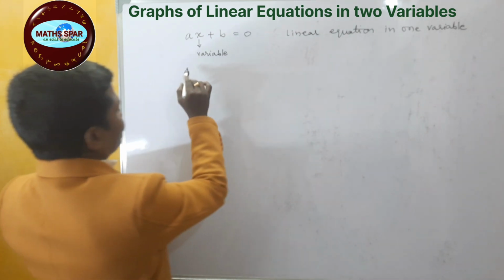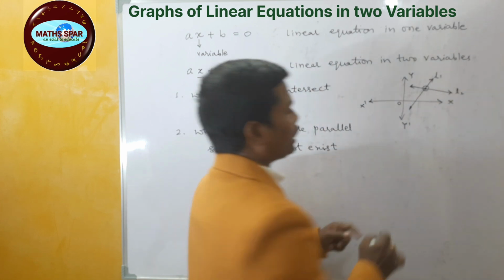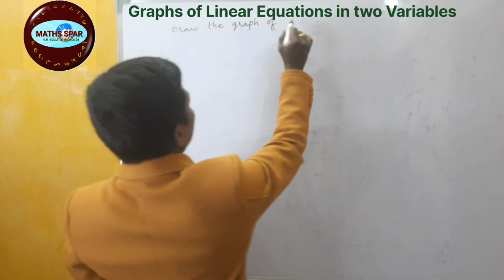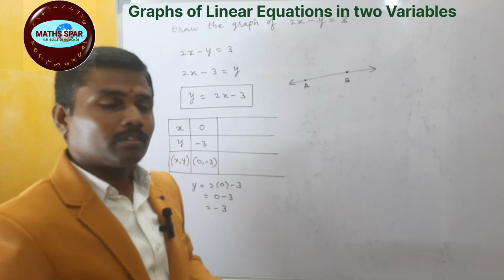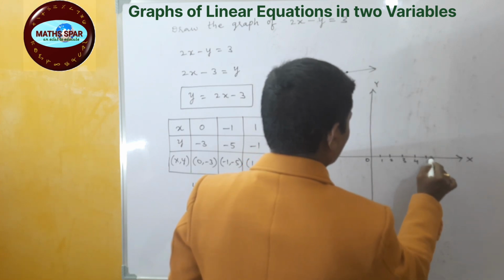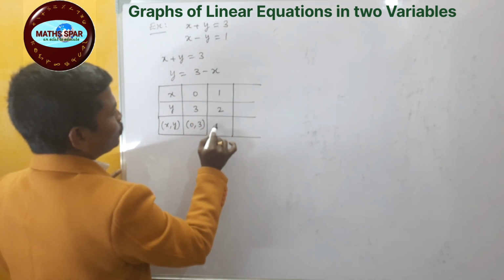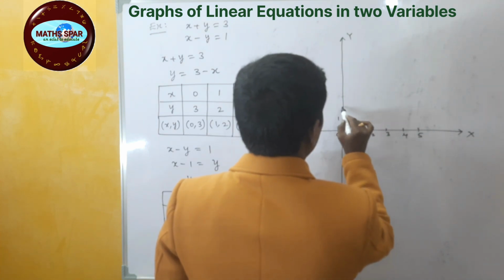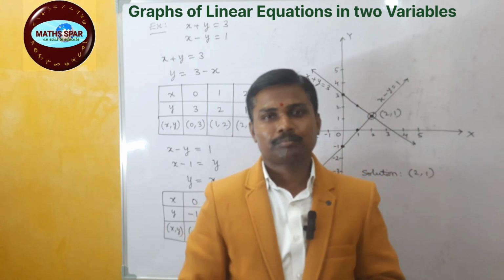CLASS: 8 & 9 | CO-ORDINATE GEOMETRY - Graphs of Linear Equations in two Variables